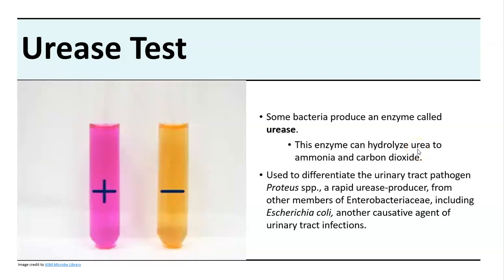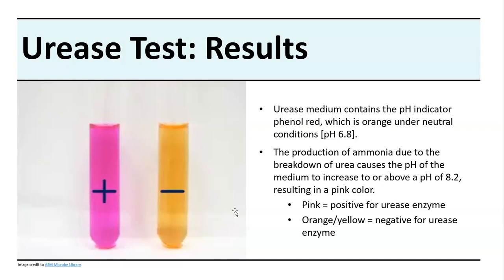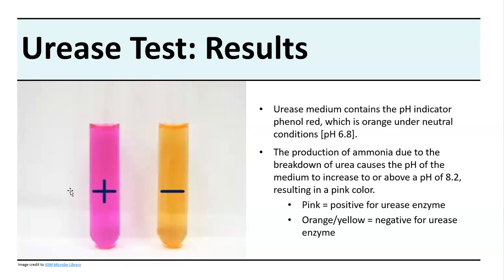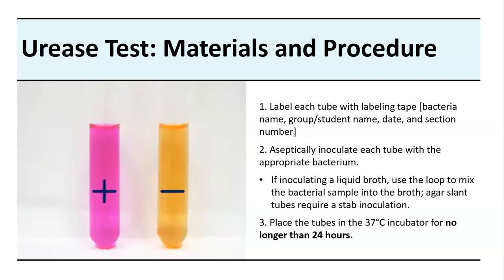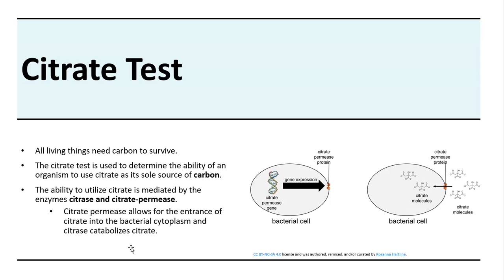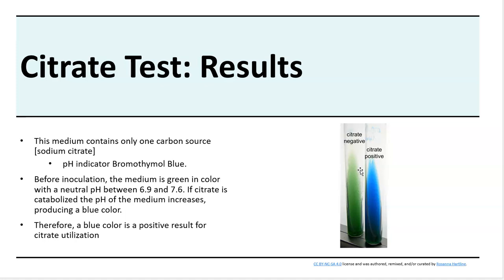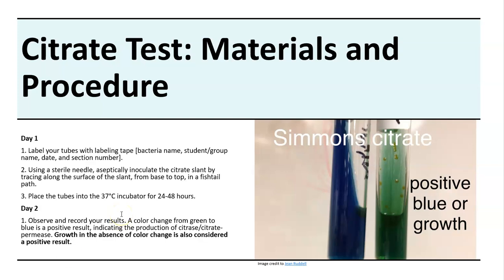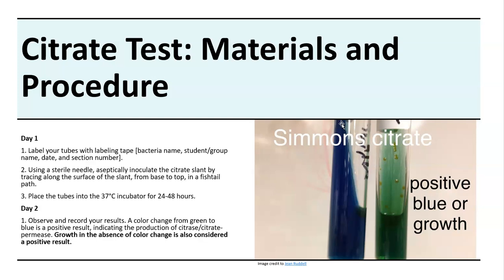Biochemical testing: urease and Citrate test